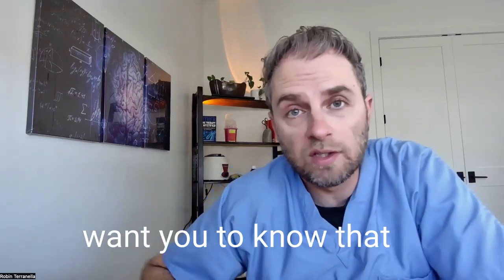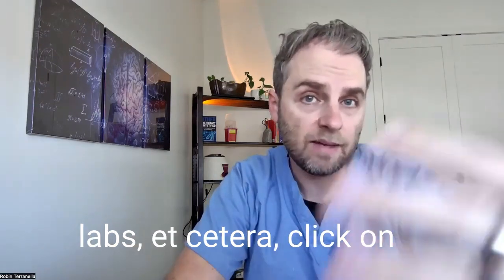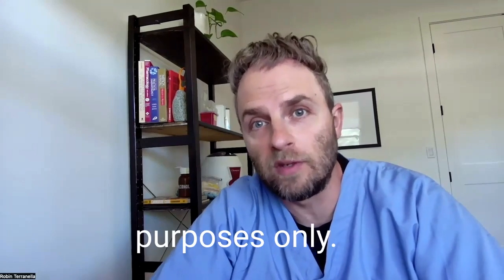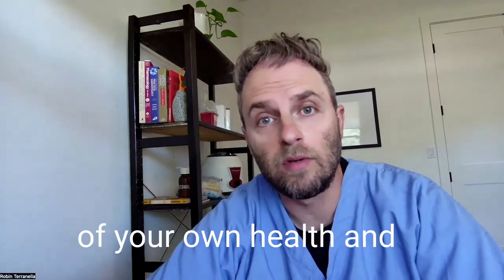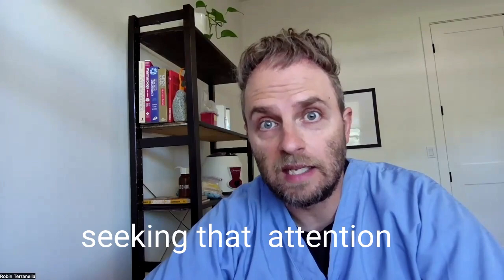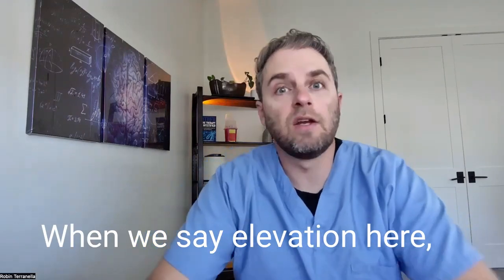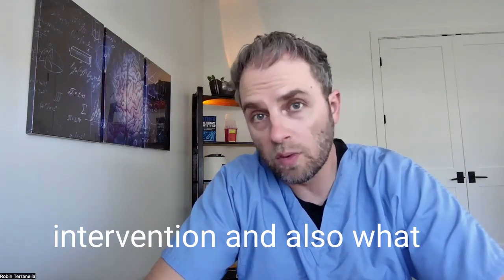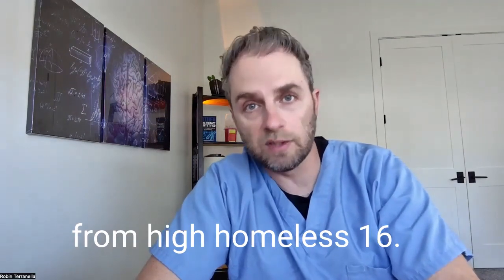What Causes High Homocysteine Levels?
Do you have ongoing elevations in your homocysteine levels? Maybe you're wondering what the heck could be causing this high homocysteine level. We are going to look at all the causes of high homocysteine, certain B vitamins and medical conditions that can lead to high homocysteine levels.

In this video, we're going to look at what causes high homocysteine levels. First off, homocysteine is a molecule in your blood that we use to measure the relative abundance or deficiency of things like B12, folate, and B6. It can also be more of a reflection of your protein intake and body's overall inflammation state.
So typically, if you are high in your homocysteine level, you're either consuming excessive protein or you're deficient in one of those three vitamins. And when you have a high homocysteine for a period of time, there's definitely consequences to that, meaning problems that happen in the body.

But before we look at some of the consequences of elevated homocysteine on your body, let's look a little closer at what the causes of high homocysteine levels are. So we already mentioned B12 deficiency and folate deficiency. Both B12 and folate are needed to break down the homocysteine and turn that homocysteine into methionine. If you don't have enough of one or both of those, then you end up with elevated homocysteine levels. Now, sometimes there's genetic problems, even independent of deficiency where your body is not making the conversion. So there's problems with folate metabolism and B12 utilization that can lead to deficiencies independent of what the blood test shows. So your blood test may show you look all good, you're in the normal ranges, but you still have a problem with high homocystine. So that's where you need to understand sometimes when you have genetic mutations, like MTHFR and other genetic alterations may come into play.

Methotrexate and some other medications can also lead to high homocystine. Methotrexate actually interferes with folate metabolism, so it makes sense that methotrexate could potentially raise your homocystine levels. Kidney disease and problems with the kidneys can also lead to elevated homocysteine levels. And this is thought to be related to losing your B12 and folate through your urinary tract.

Lifestyle factors like smoking, excessive alcohol consumption, and high protein diets can also lead to elevations in homocystine. Most of those are going to be tied in with folate and B12 deficiency. So the high protein diet is in and of itself going to contain methionine, so it can raise your homocysteine levels because methionine is then turned back into homocystine, and then it has to be turned back into methionine. So if you're consuming a lot of methionine-rich foods, which are animal protein, you may end up with higher homocystine levels. Smoking has also been reported to cause elevated levels of homocystine and of course alcohol consumption depletes B vitamins like B12 and folate. And so that can also lead to high homocysteine levels.

Also, homocystine levels tend to increase with age and is also more common in men than women. The exact link there between age and male versus female is not fully understood. Also should note that a deficiency in B6 can also lead to high homocysteine.

And when you're measuring your homocysteine levels, you want to be in a fasting state to look at B12 and folate deficiency. If it's elevated when you're in a fasting state, that means you're probably deficient in one or both of those. And if it's elevated when when you're in a fed state, that could be more of an indication of B6 deficiency. When we say elevation here, I usually use the marker of anything above nine would be considered elevated, but depending on how high it is, will depend on the level of intervention and also what kind of symptoms you have. As it gets into the double digits, like 12 and 15, 15 is actually considered hyperhomocysteinemia and that's when we see, when we're serious problems from high homocysteine levels.